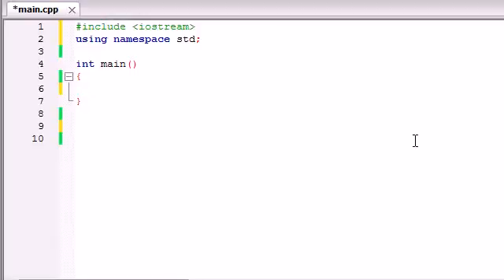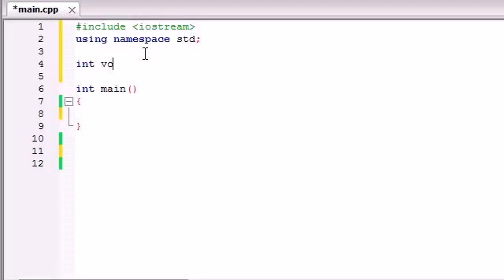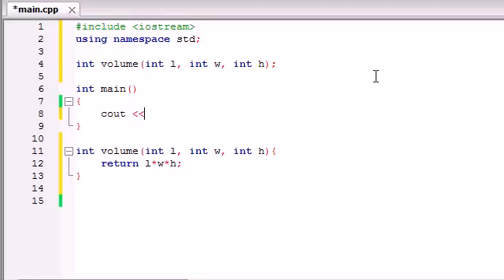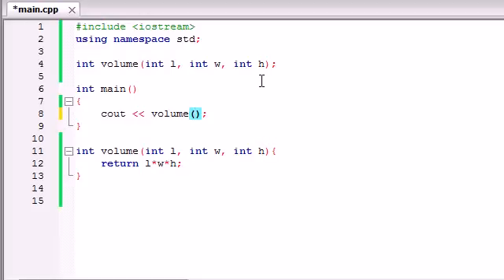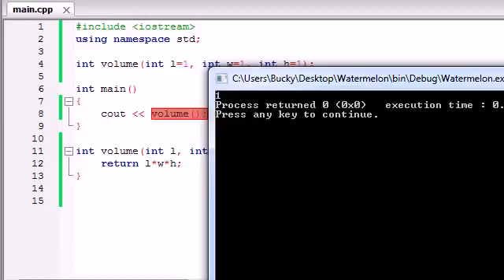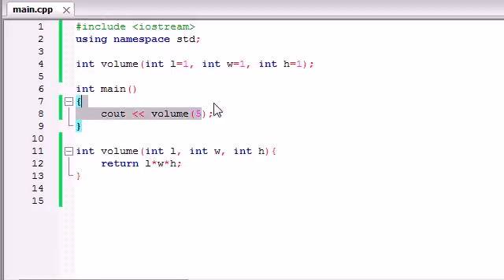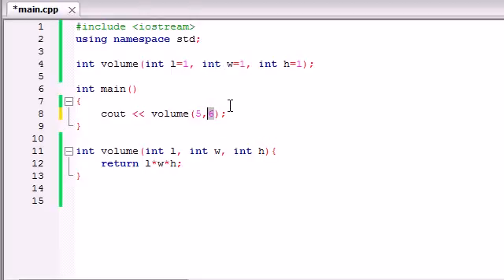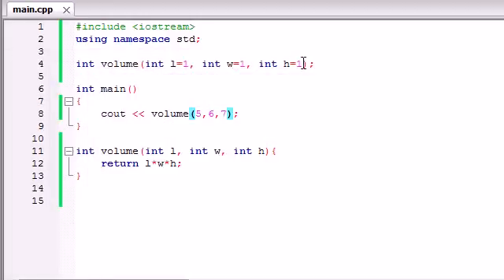Buckys C++ Programming Tutorials 28 Default Arguments Parameters